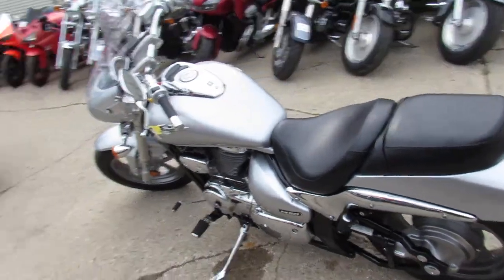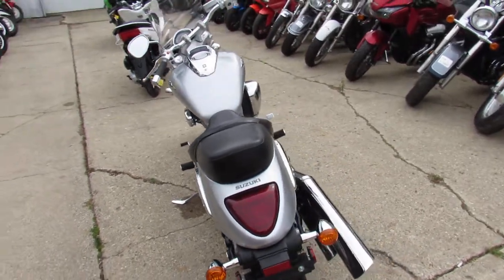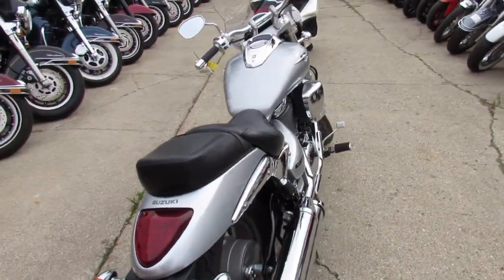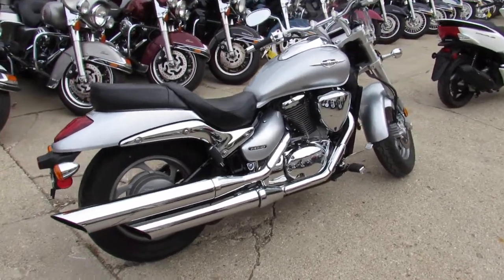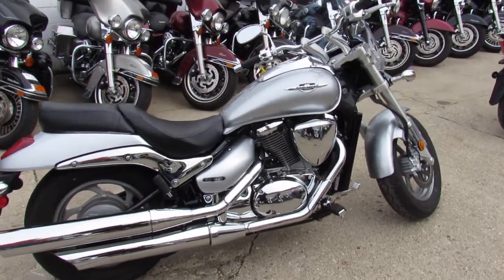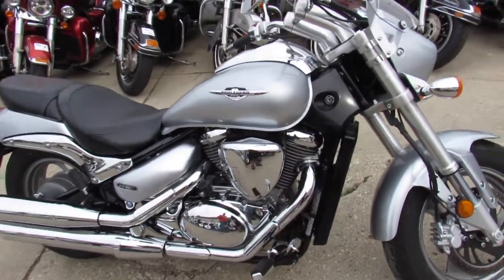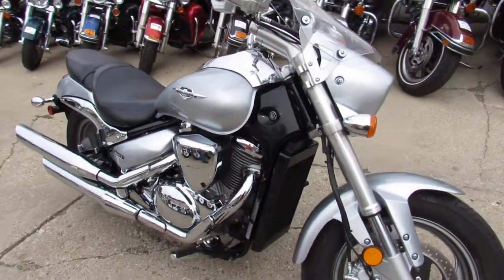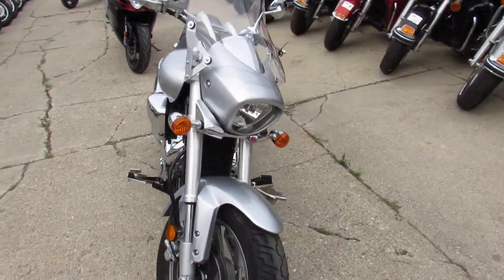2013 Suzuki Marauder for sale in Michigan U4281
2013 Suzuki Marauder for sale in Michigan